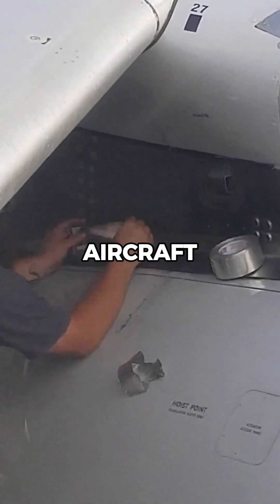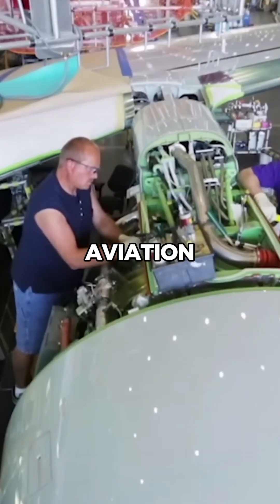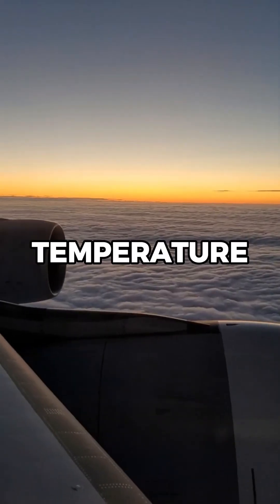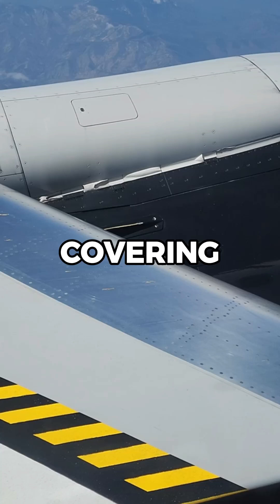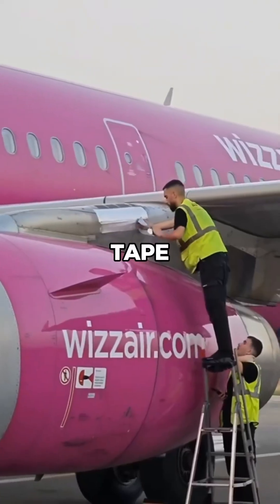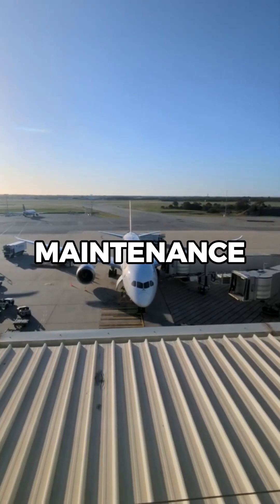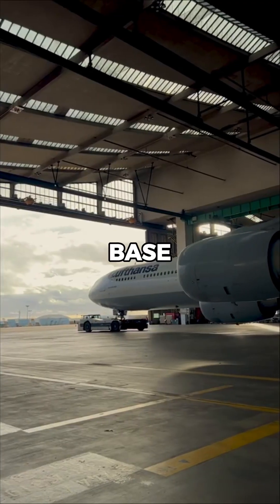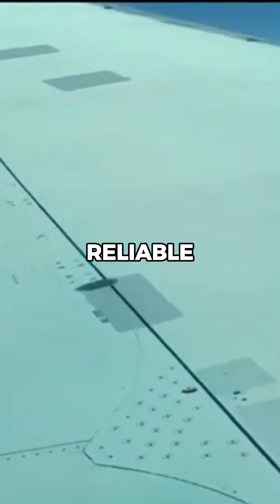why do airlines use duct tape to fix planes?